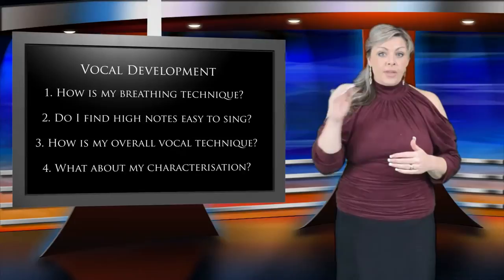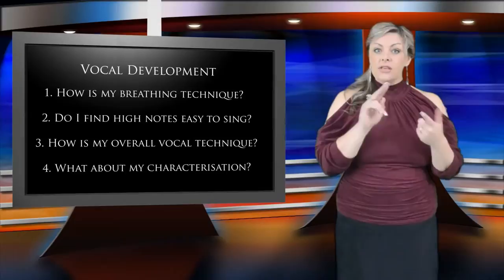Singing Lessons - Lesson 12 (Vocal Style, Licks & Tricks)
Welcome to Lesson 12 -- Style, Licks & Tricks.

Up until this point, we've covered many, many vocal techniques that will assist you in becoming a great singer.

But what about being a great performer?
A great story teller?
A unique artist?

Well, that's exactly where we're at, at this point in the program. :D
During this lesson, we're going to begin looking into some of the ways you can style your singing to fit various different genres or styles of music so that you can better express yourself as a performing artist.

This Lesson is from The Singing Solutions Program, written and produced by Rae Henry.

This program contains over 250 HD video tutorials covering every aspect of singing and performance - and it's all available for FREE here on YT!

And if you really like it, SHARE it madly!
And leave your questions & comments below :)

No muckin' around - Let's get to it!!

Lesson 12 Content:

12.0 - Introduction
12.1 - Choosing Repertoire & Songs
12.2 - Style
12.3 - Expression
12.4 - Personal Style
12.5 - Changing The Melody
12.6 - Changing The Rhythm
12.7 - Changing The Key
12.8 - Changing The Tempo
12.9 - Adding Dynamics
12.10 - Vibrato
12.11 - Vibrato Exercise #1 - Ghosting
12.12 - Vibrato Exercise #2 - Oscillation #1
12.13 - Vibrato Exercise #3 - Oscillation #2
12.14 - Licks & Tricks
12.15 - Exercise #4 - Note Bending
12.16 - Exercise #5 - Note Bumping
12.17 - Exercise #6 - Passing Notes
12.18 - Exercise #7 - The Turn
12.19 - Conclusion

Download the sheet music to Lesson 12 here: Link Coming Soon :)